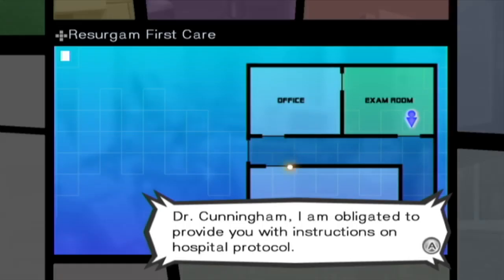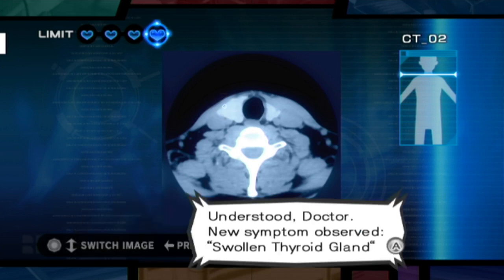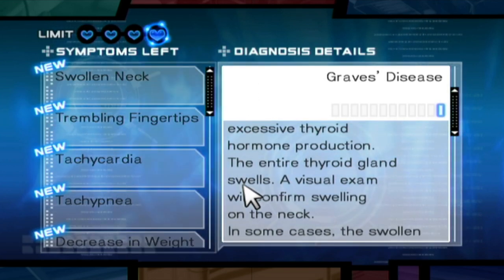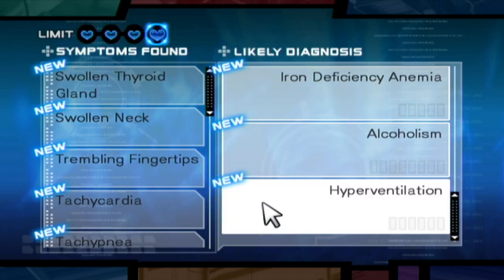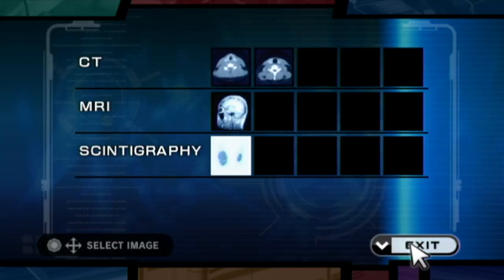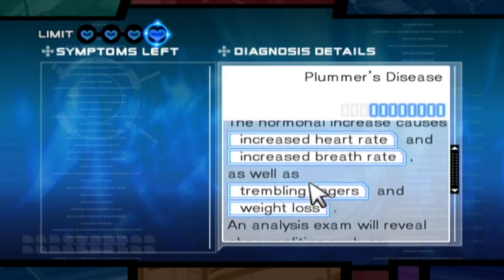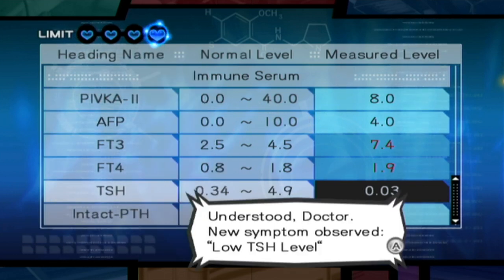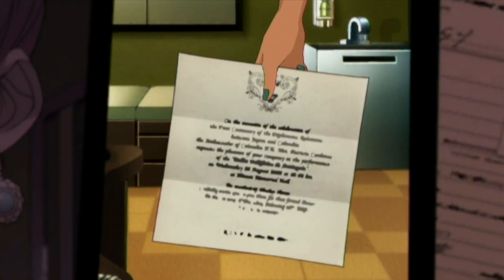Let's Play Trauma Team - Episode 2 [Diagnosis]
We finish our first diagnosis, and learn the importance of seminars.

Trauma Team is apart of the Trauma Center series with this one focusing on multiple modes of play with different doctors instead of just the classic surgery. Along with it is a interconnected plot through the six doctor's storylines. I'll be tackling these in chronological order. I will deviate at times if it leads to better story pacing.